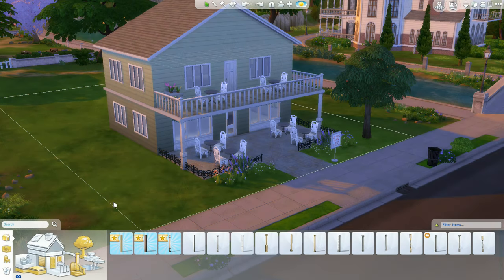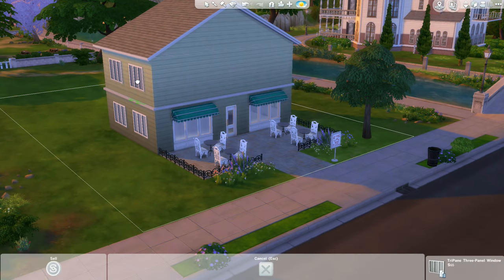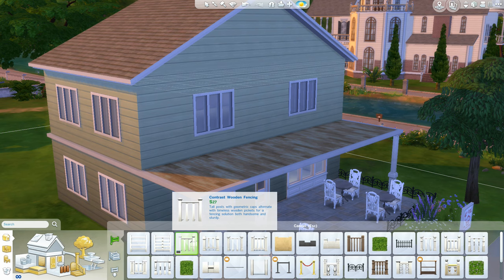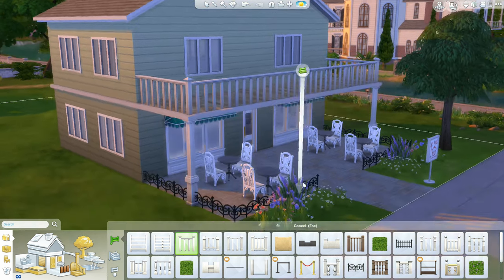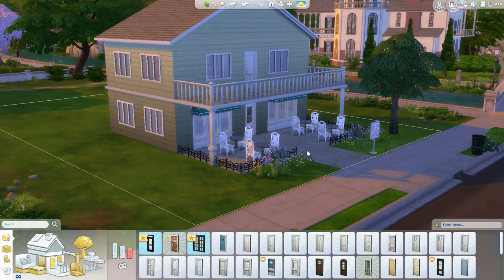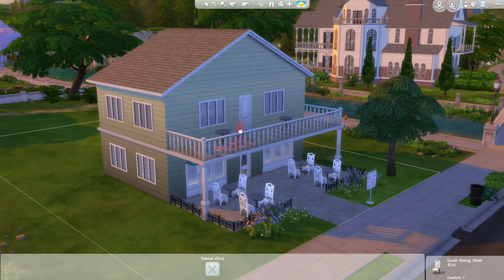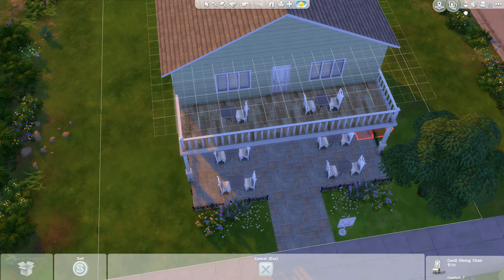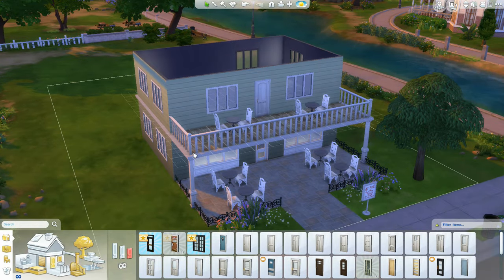Creating a Balcony - The Sims 4 Tutorial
In this video I will show you how to add a balcony to your Sims 4 lot using a simple easy to follow technique.

If you liked this video hit the like button below and subscribe for more sim-sational tutorials, you can also watch my general game play, discussions about latest Sims 4 news and updates and a look at some hot picks from the gallery!

Video footage and content copyright of EA games.

EA appreciates the passion that players have for our games, and we’re always excited to see the creativity that comes from our community. EA does not object to fair uses of video footage or screenshots on video sharing sites, including YouTube channels that are commercialized, as long as the footage is a version of the game that we have released to the public.

We do reserve the right to address any inappropriate use of EA content. Additionally, because many EA games include content that is licensed from a third-party company or may otherwise have usage restrictions, and because of the large number of video-related questions we get from the community, we aren’t able to grant specific approvals or respond to all follow up inquiries.